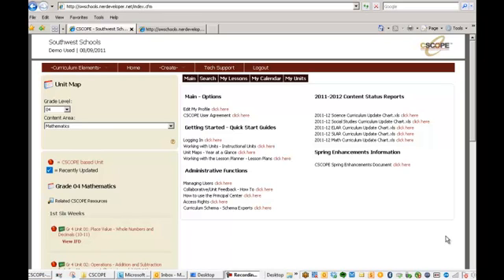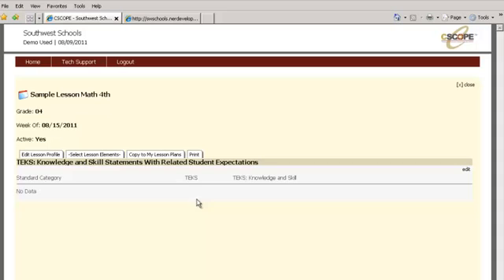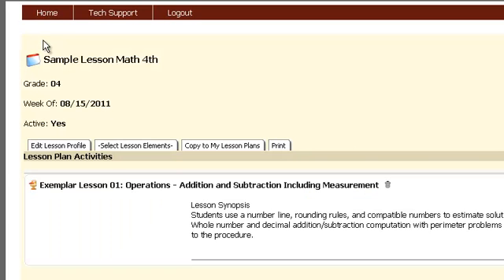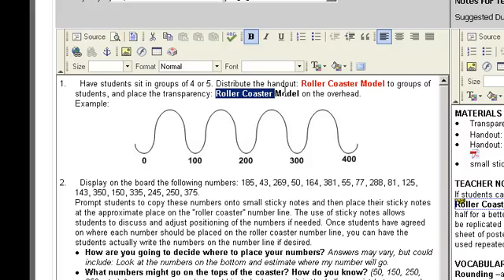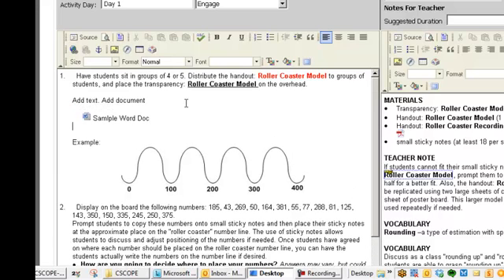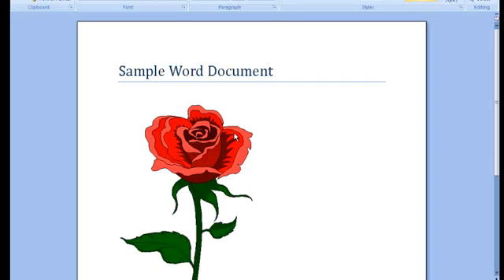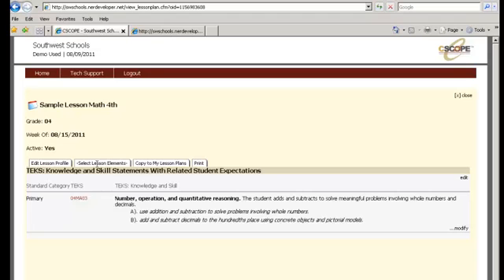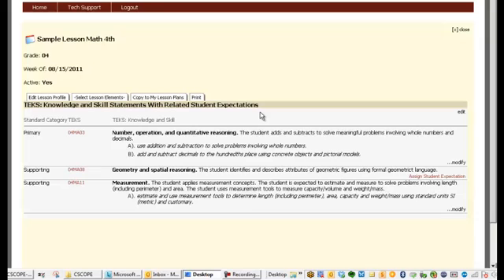Create CSCOPE Lesson Plans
Crete lessons using CSCOPE lesson cretor tool